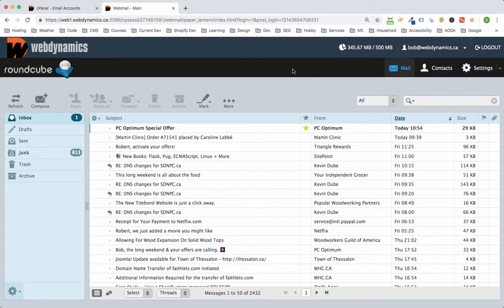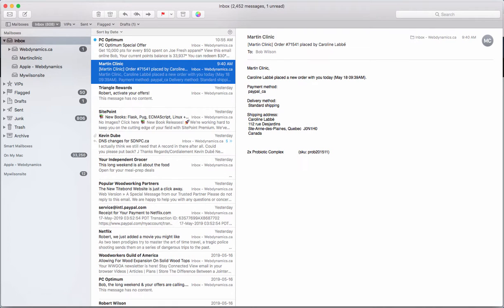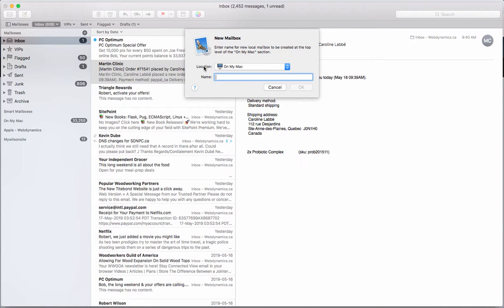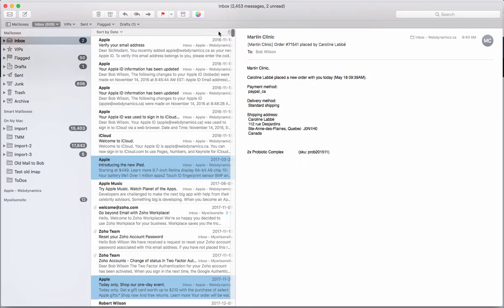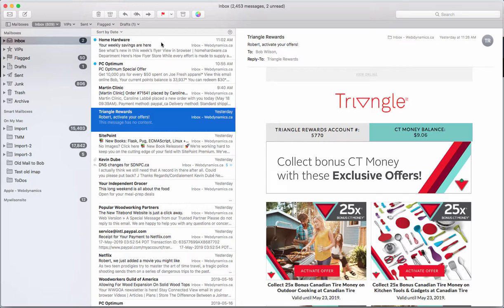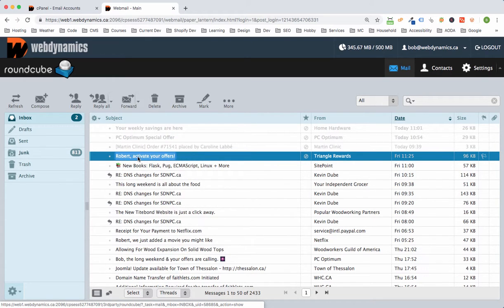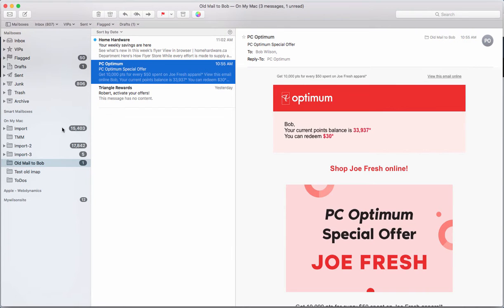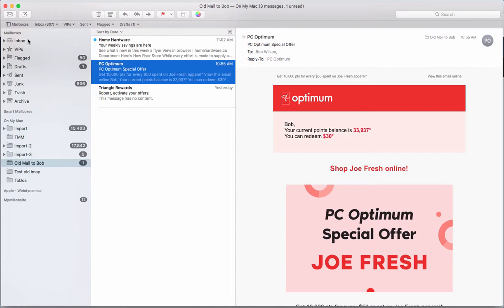Managing Email quota Mac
How to manage your email quota by using local mailboxes.